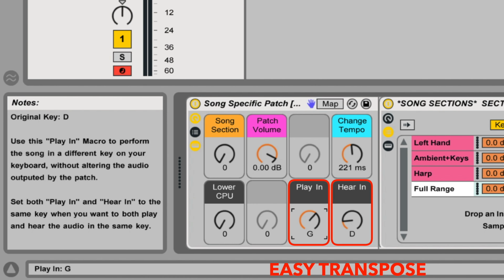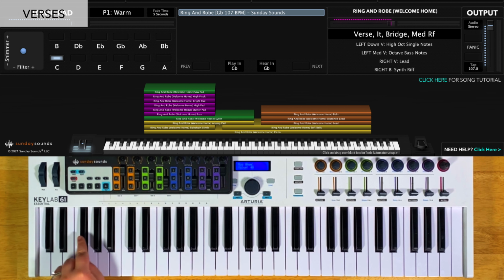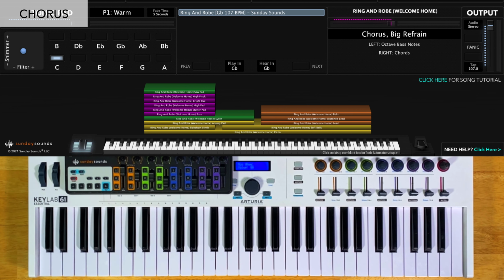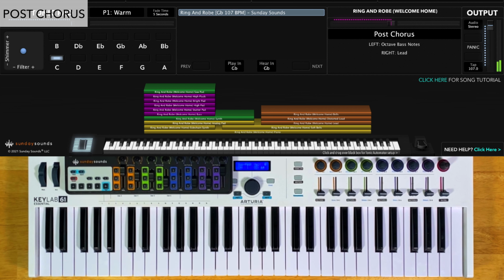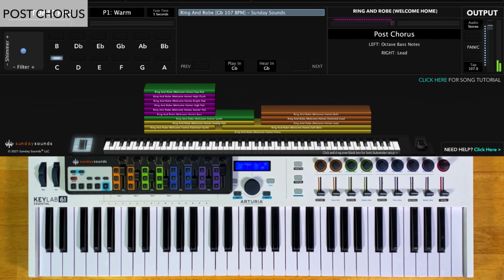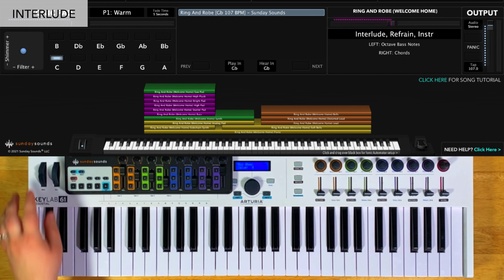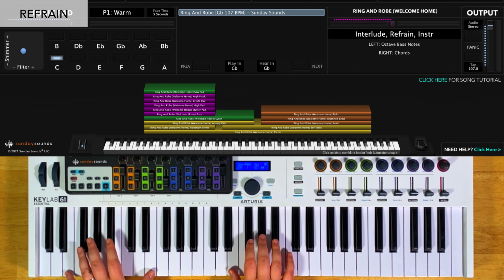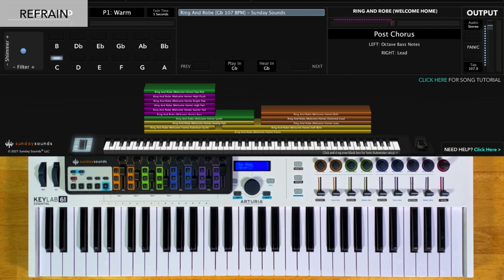Ring And Robe (Welcome Home) MainStage patch keyboard tutorial- Bethel Music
This video demonstrates how to use our Ring And Robe (Welcome Home) MainStage and Ableton Live patches to nail this song live, even as the only keyboard player. With all of our Song Specific Worship patches no third party plugins are required.